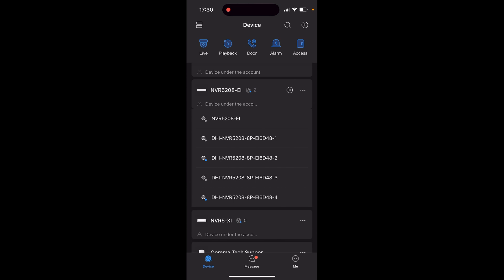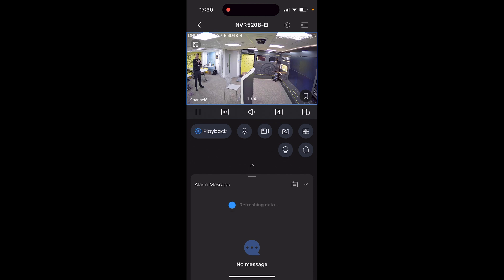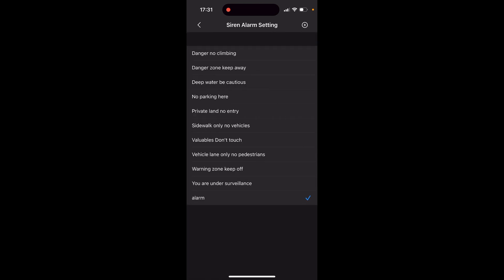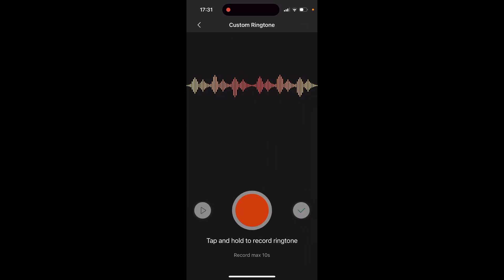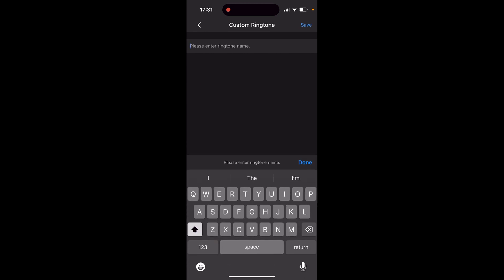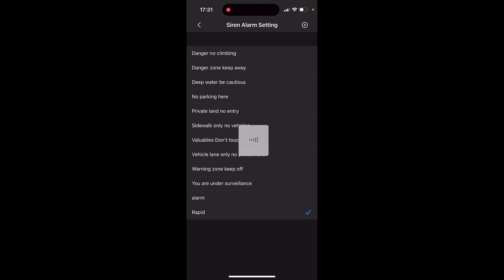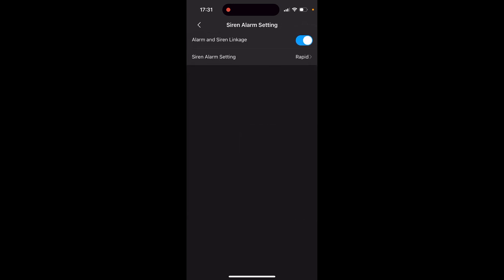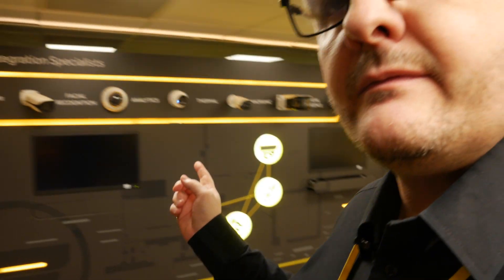How to add custom audio via DMSS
In this episode, the Almanac shows to add custom audio messages to your devices using the Dahua DMSS app.

Got feedback, suggestions, or a video you’d like to see?

Oprema is the UK’s fastest growing multi-discipline security distributor, serving over 50 market-leading brands to around 1,000 customers annually.